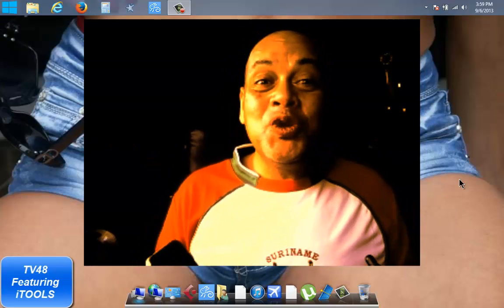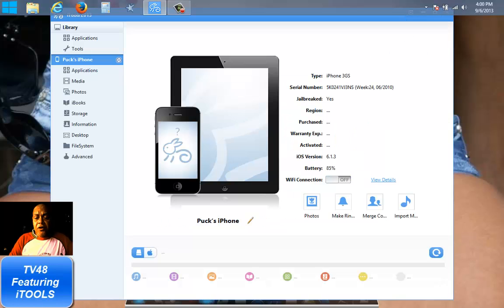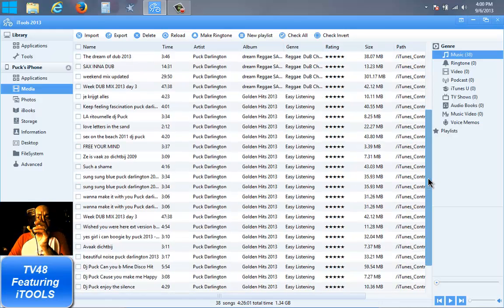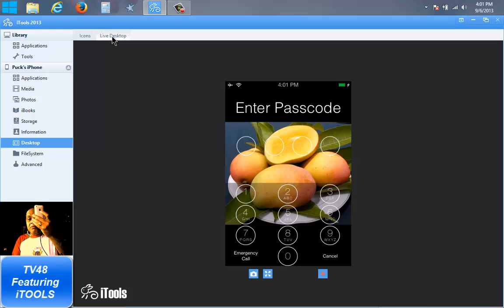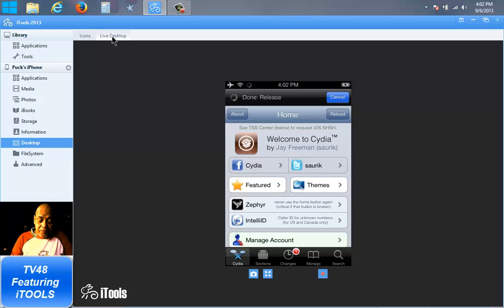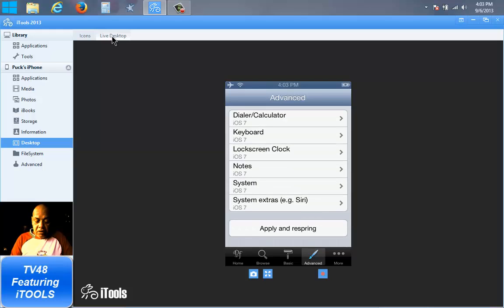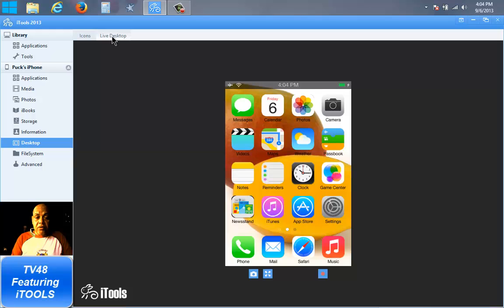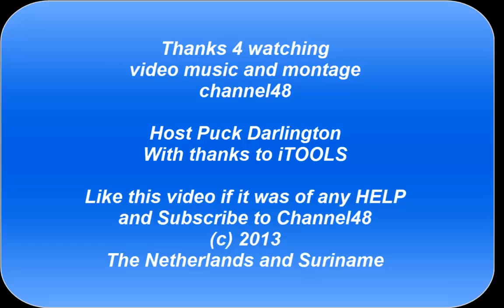HOW TO SHOW IPHONE SCREEN ON DESKTOP PC - 2013 (LINK)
This tool will help you to do whatever you want to do , straight on your desktop.